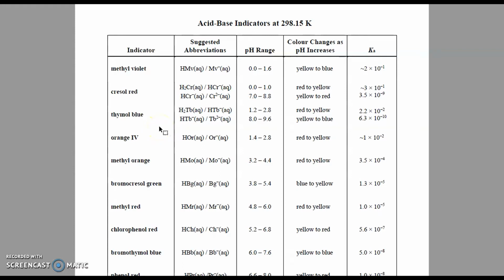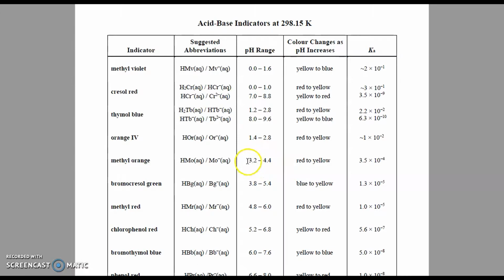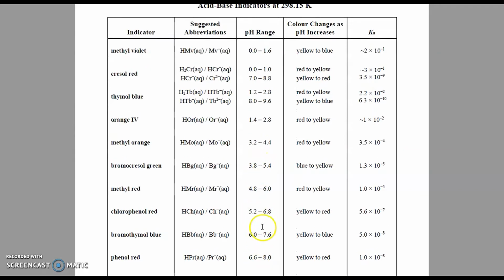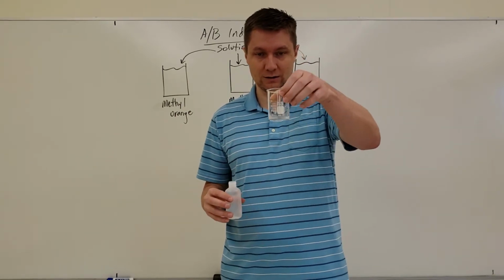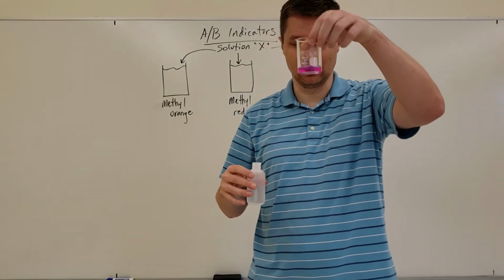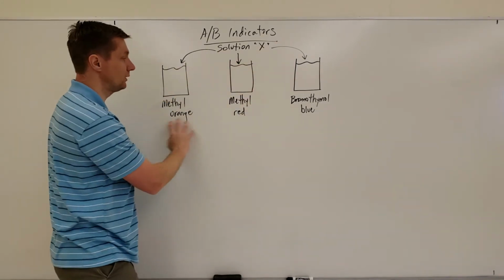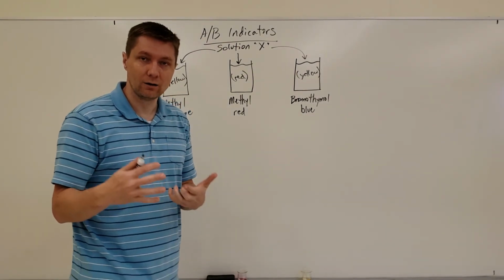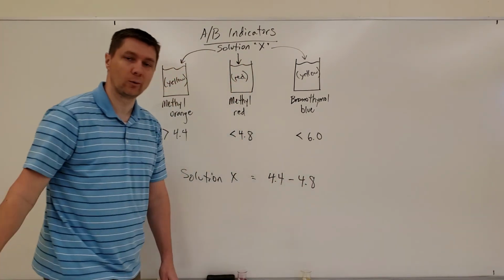Acid / Base Indicators and Indicator Chart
A brief description of the acid/base indicator chart and a short demo illustrating how acid/base indicators work.